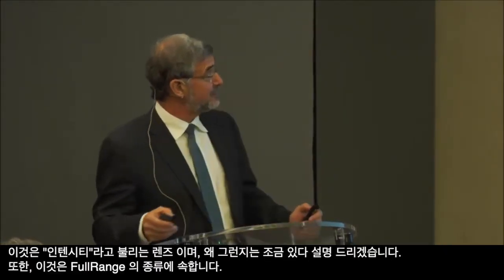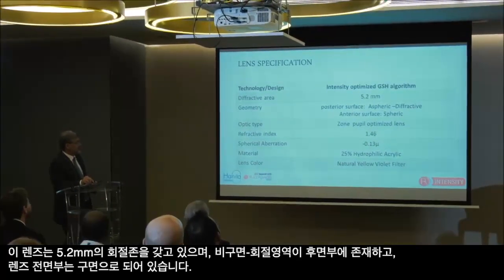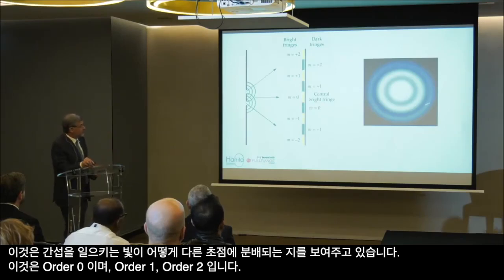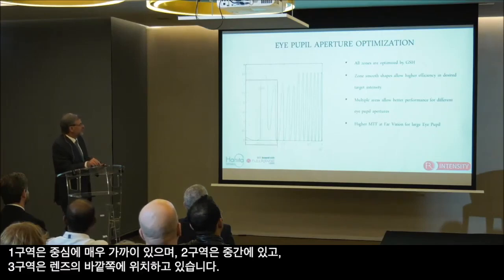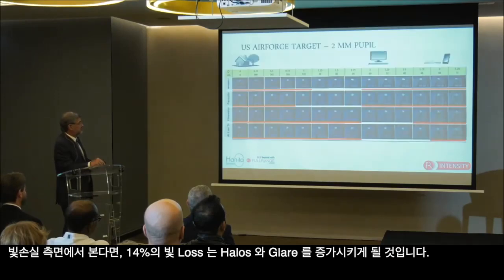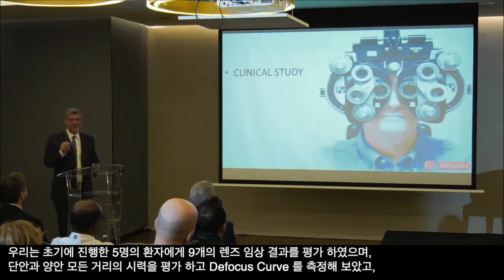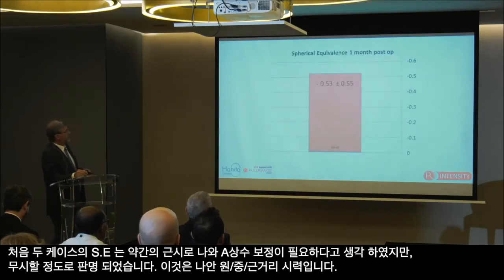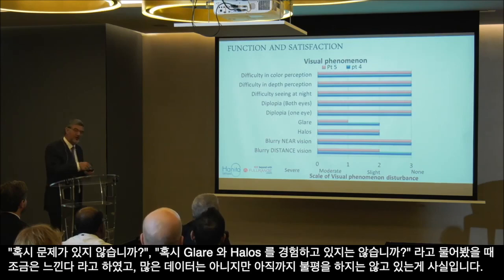인텐시티 렌즈의 디자인과 임상결과 발표 Prof. E.I.Asia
하니타렌즈 세계 최초의 백내장 5중초점 다초점인공수정체 인텐시티 렌즈의 임상결과 발표